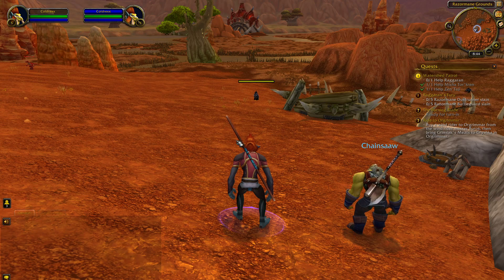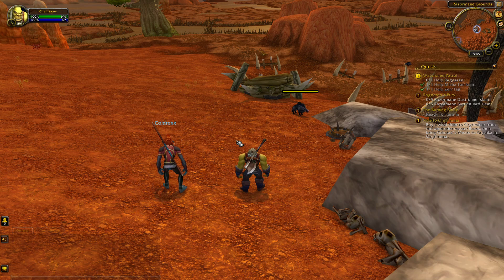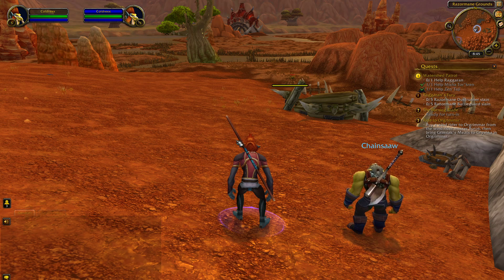Wow Switcher - Legal Multiboxing Software for WoW and Classic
How to multibox without input broadcasting.